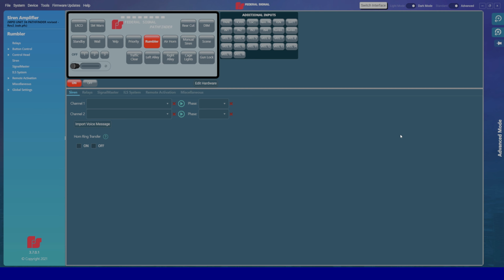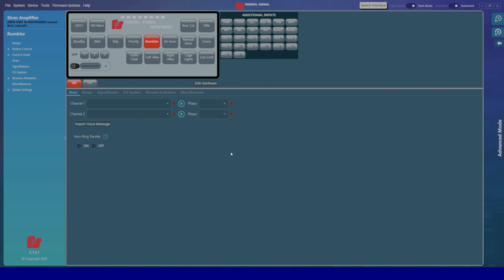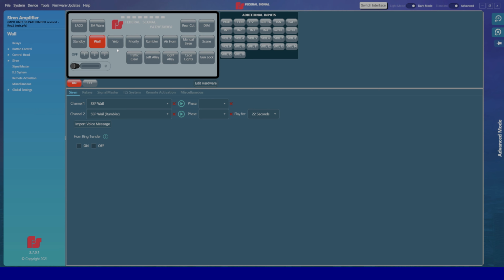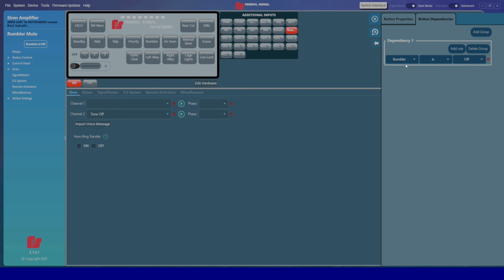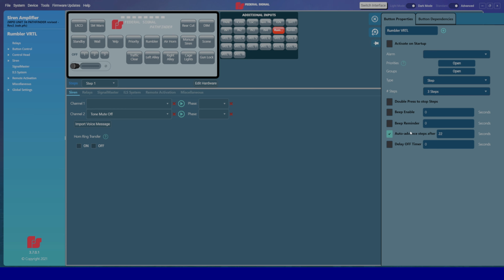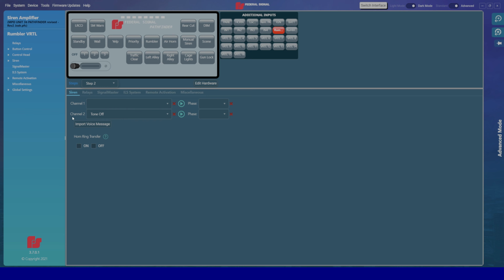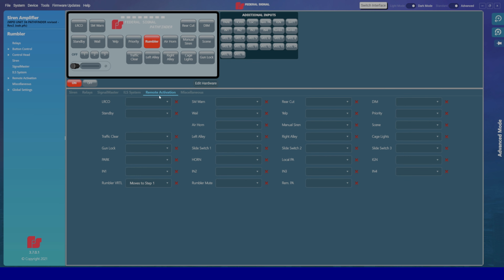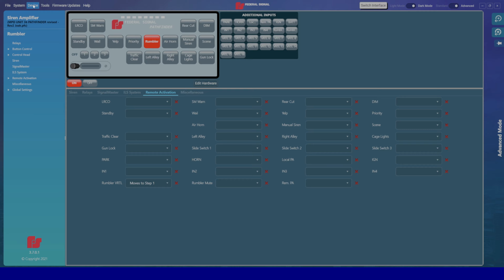Convergence Software - How to Program a Rumbler Enable Button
Josh from Federal Signal explains how to program a button which can activate the Rumbler tones on a Pathfinder.